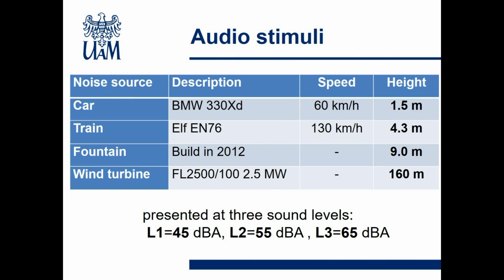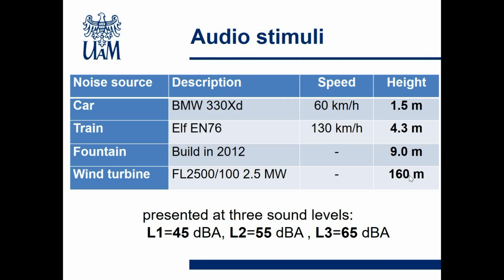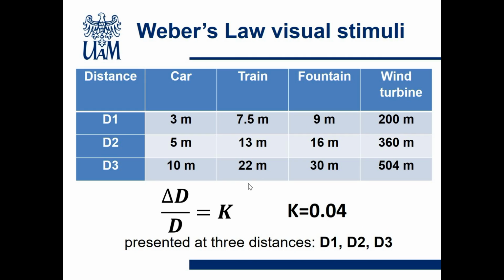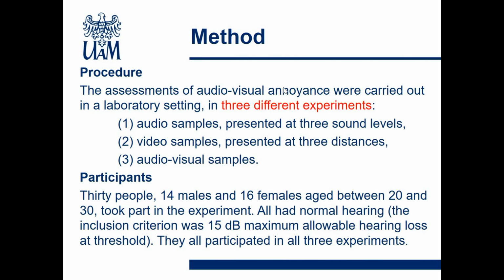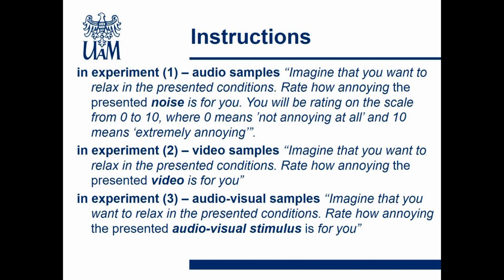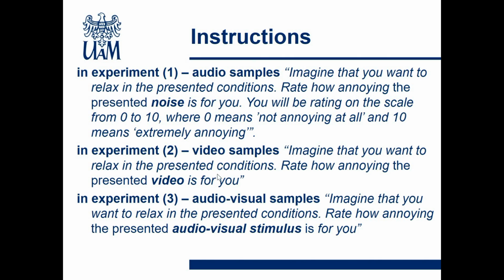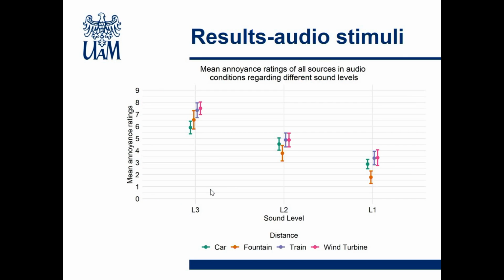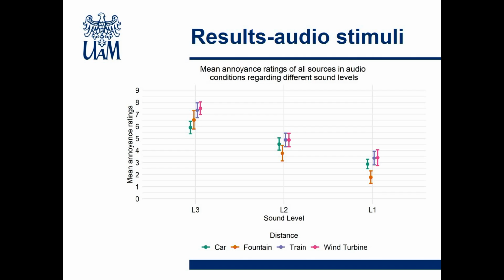Anna Preis "Do the Visual cues influence annoyance perception of sounds?"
Prof. dr hab. Anna Preis gave a lecture on sound annoyance from audio-visual perspective "Do the Visual cues influence annoyance perception of sounds?"

The next edition of Forum Acusticum was held between 7 and 11 December 2020. It is a periodic conference which brings together acousticians involved in various acoustical areas of research from audio-acoustics to ultrasonics. The event is organized by European Acoustics Association together with the national organizations. This year it was planned to be organized in Lyon, France. Due to pandemic COVID-19, it was moved to the Internet. Despite of this, around 950 scientists from all over the world took part in this on-line event.

Other members of our Chair of Acoustics also had the opportunity to present their work:
Rafał Bielas "Ultrasonic study on emulsions stabilized with particles of different origin"